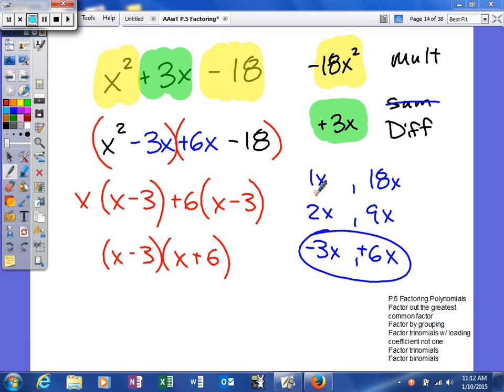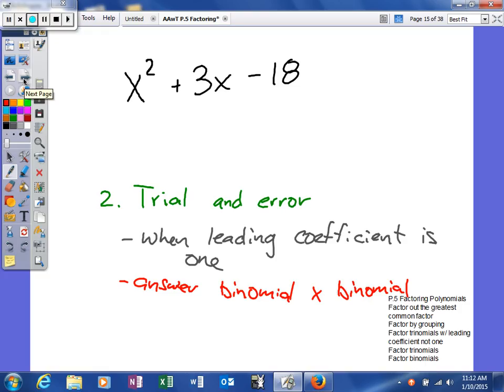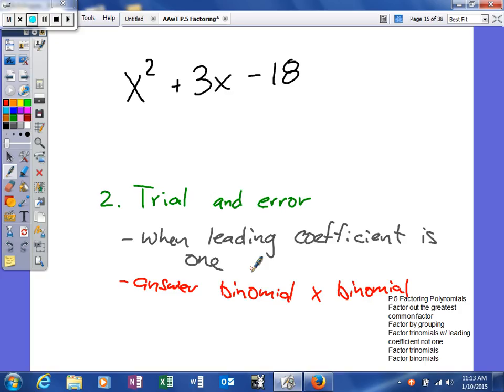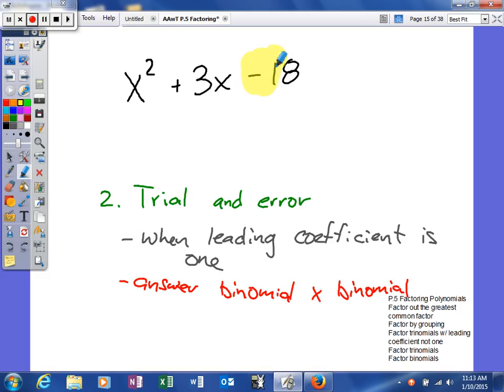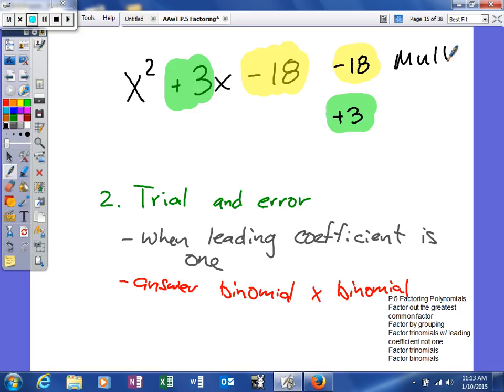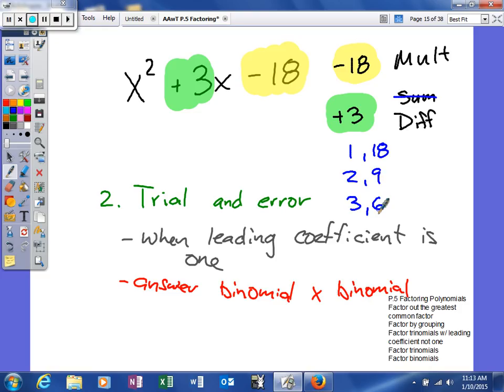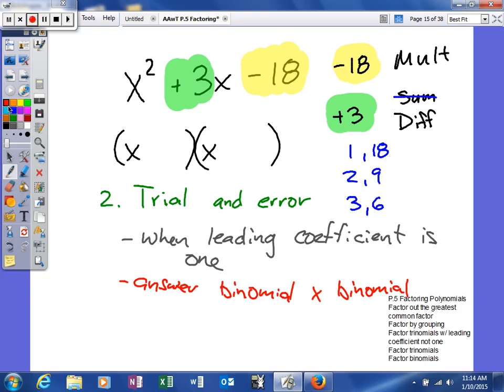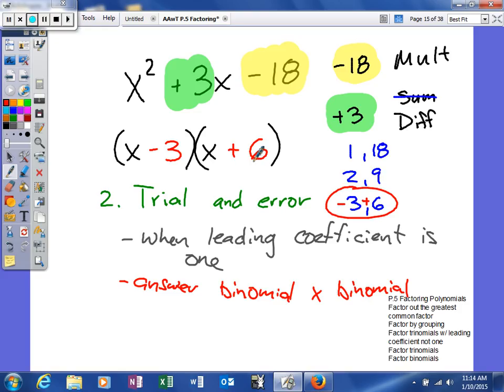Mooney - Review - 5 - Factoring - Factoring trinomials with leading coefficient of one